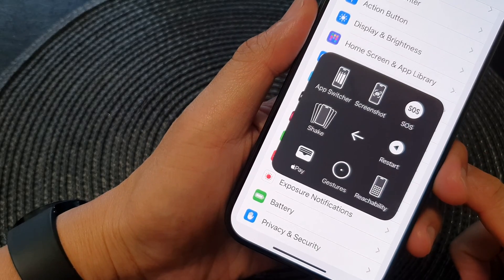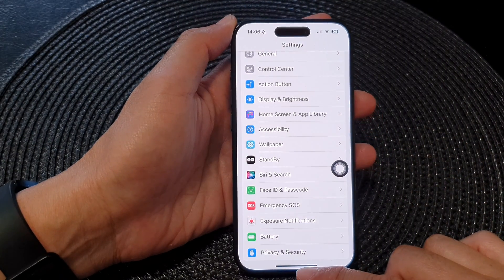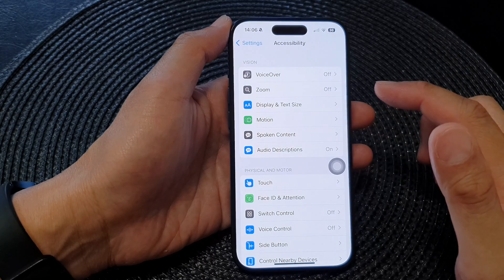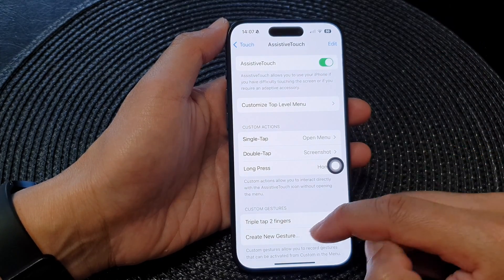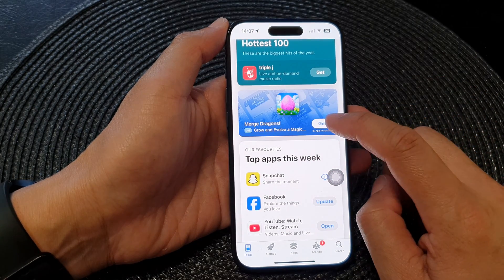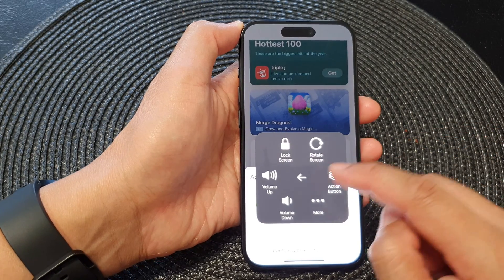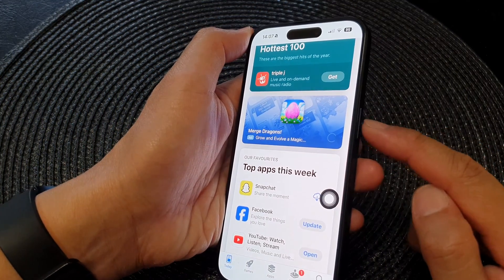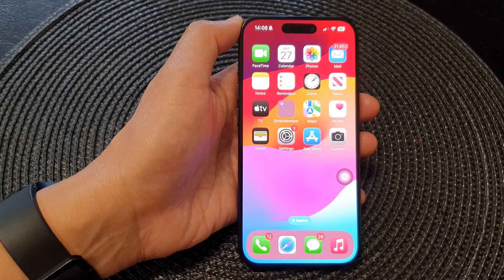iPhone 15/15 Pro Max: How to Install Apps Using Confirm With AssistiveTouch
Welcome to our step-by-step tutorial on installing apps with ease on your iPhone 15, iPhone 15 Pro, iPhone 15 Pro Max, iPhone 15 Plus, or any device running iOS 17. In this video, we'll guide you through the process of using the Confirm With AssistiveTouch feature, making app installation a breeze. Whether you're new to iOS 17 or looking to streamline your app installation process, this guide has you covered.